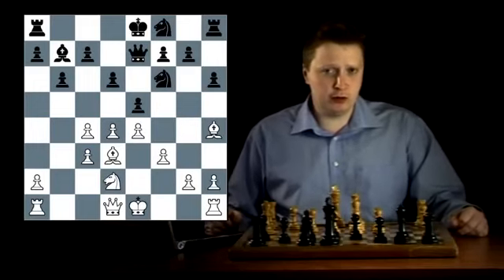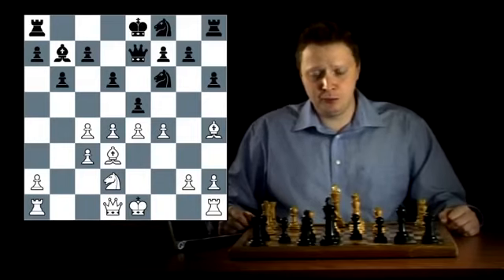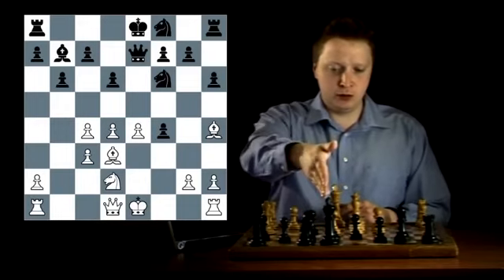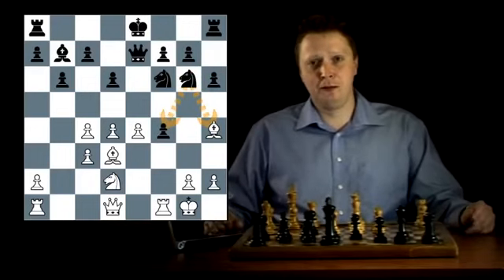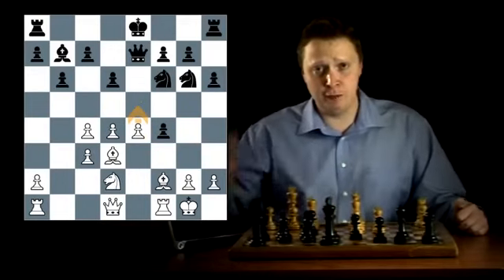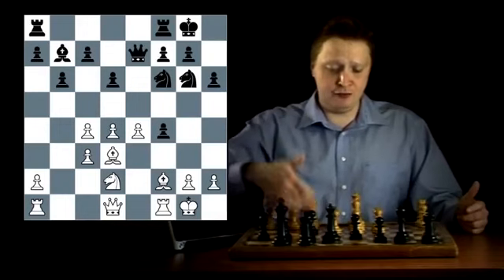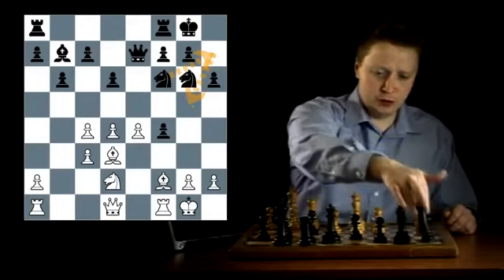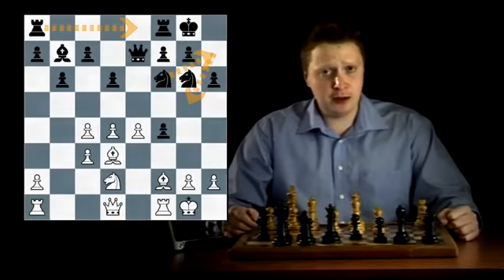Trailer for - Play Like Tal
for £12.50.